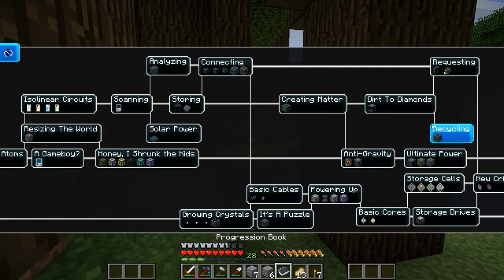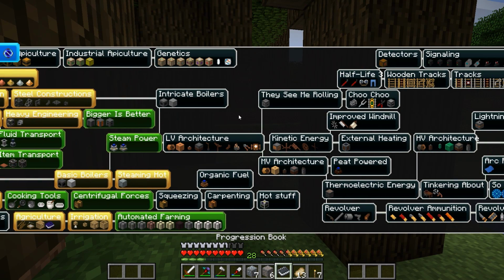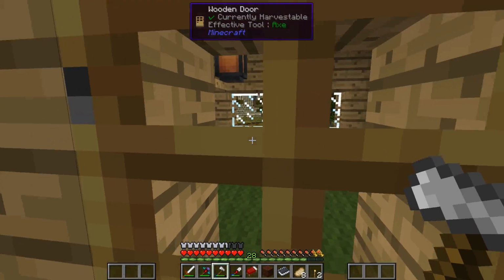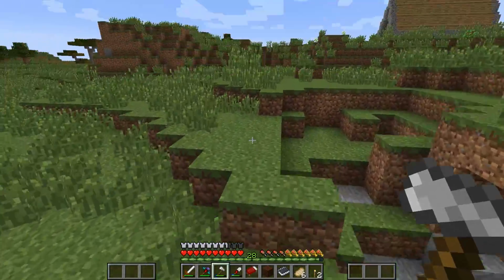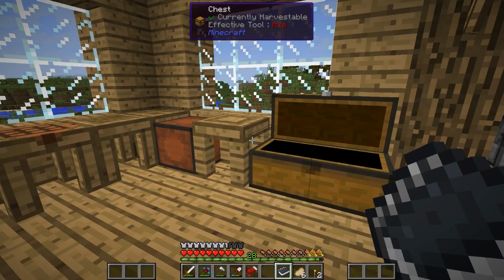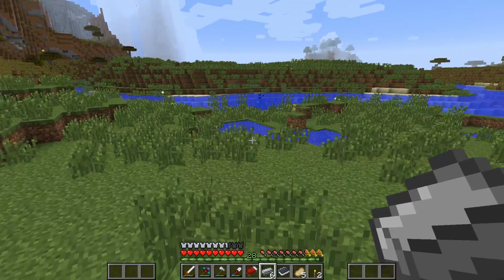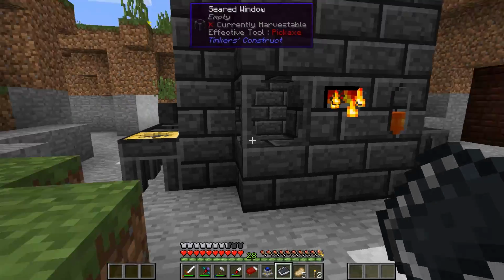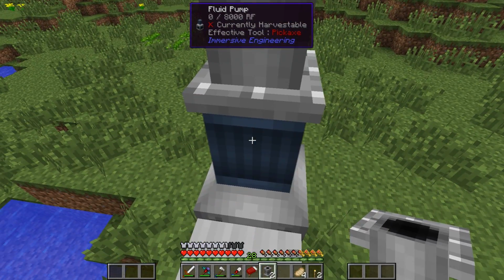Evolving Technology - Ep. 4: An Early End | Evolved Technology Minecraft Modpack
Let's play Evolving Technology, a Minecraft modpack that revolves around advancing through different levels of tech! The Evolving Technology modpack uses the Progression Mod to guide players through, and there are plenty of tweaks to keep things interesting!

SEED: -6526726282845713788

ABOUT EVOLVING TECHNOLOGY:

Evolving Technology is a Minecraft 1.7.10 modpack and is available on the Curse Launcher.